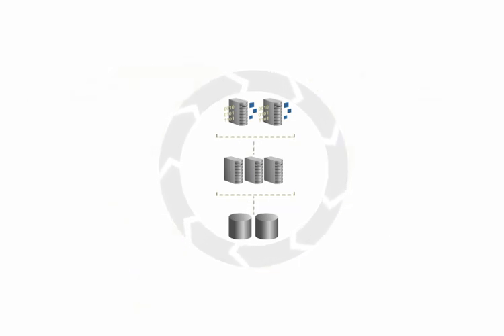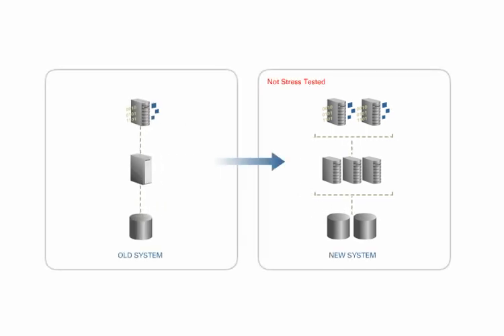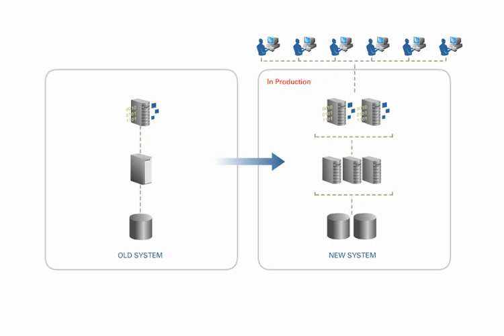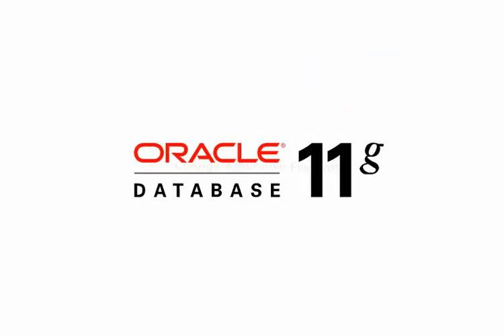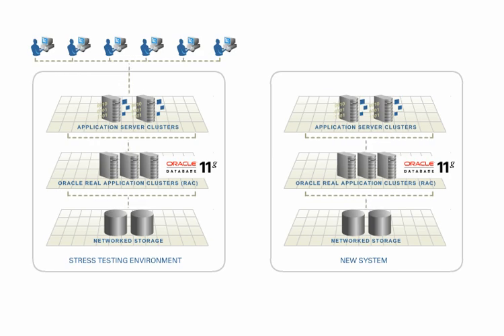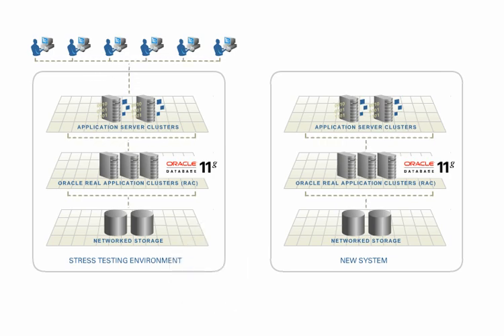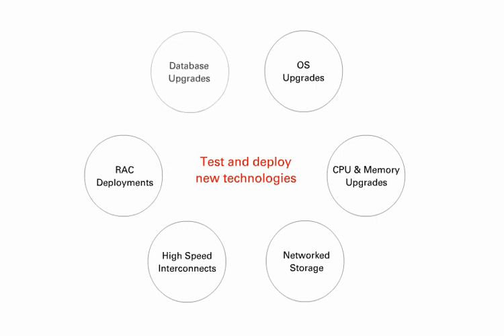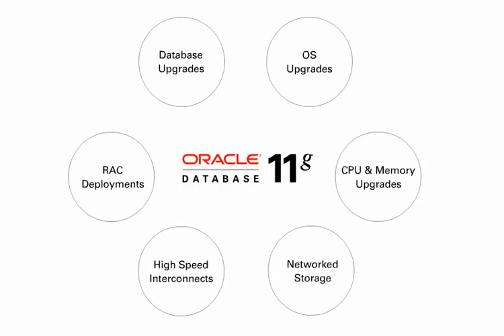Managing Change with Oracle Database 11g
Oracle Real Application Testing